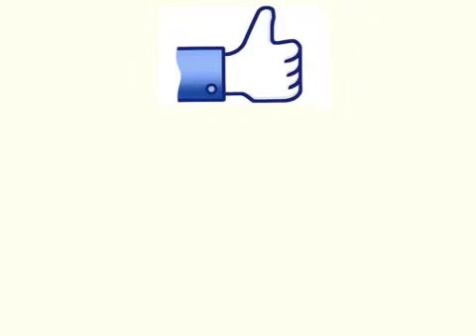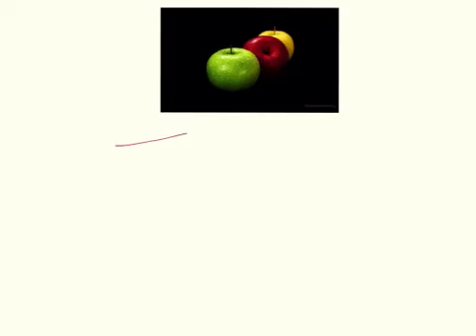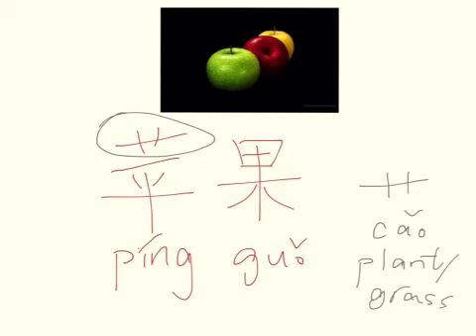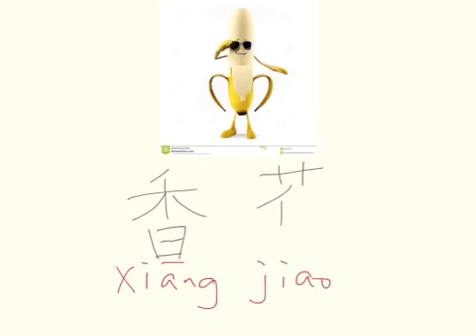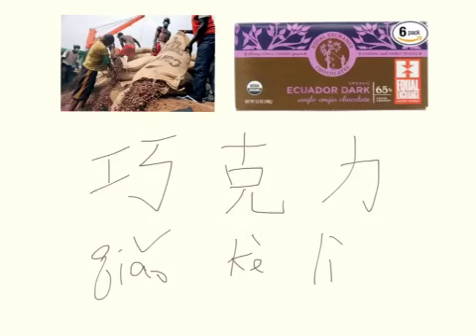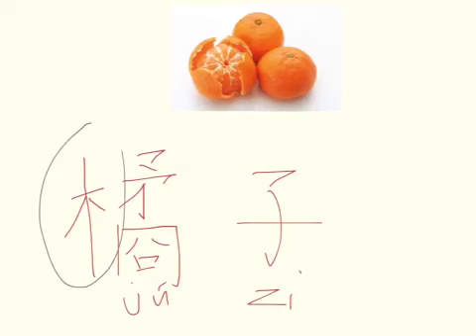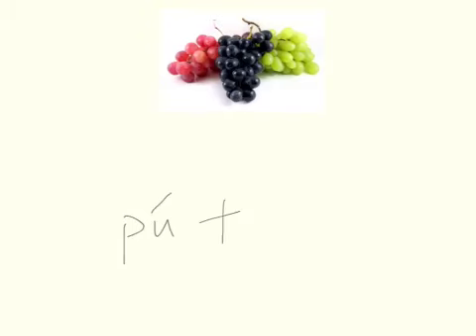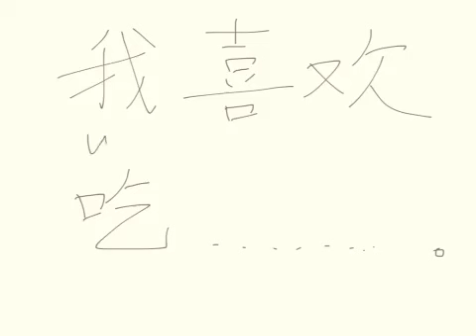Lesson 10 flip video